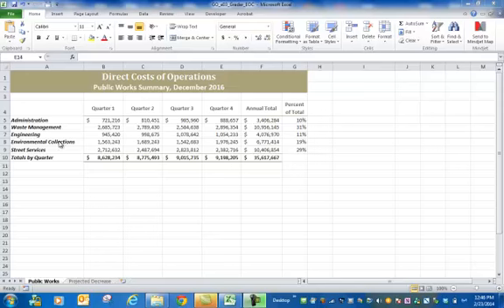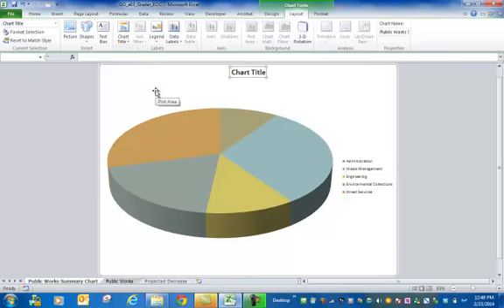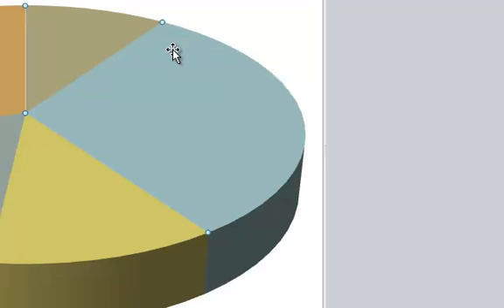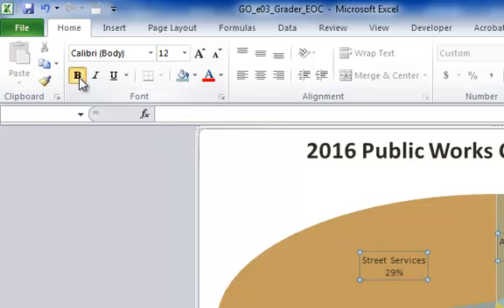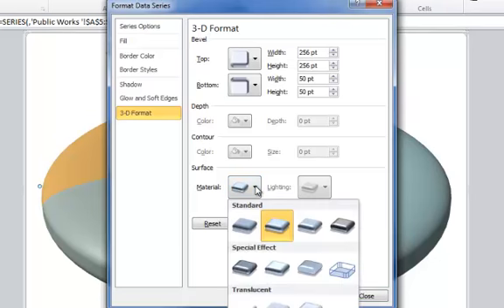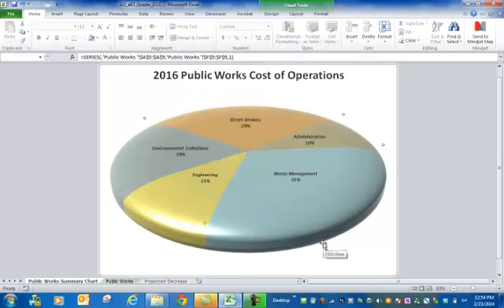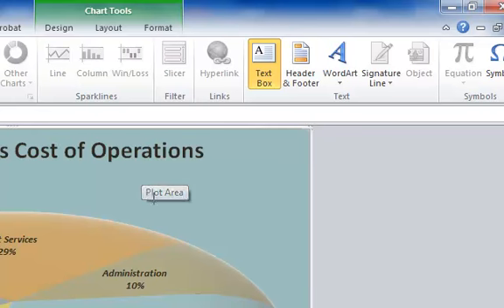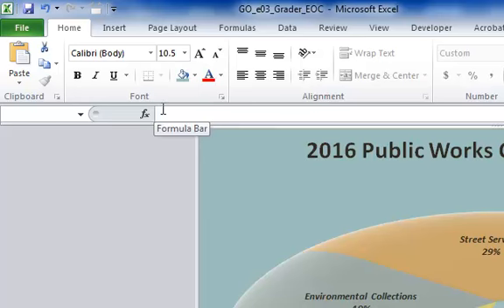Excel Chapter 3 Pie Chart Creation and Elements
Creating a pie chart and changing its elements